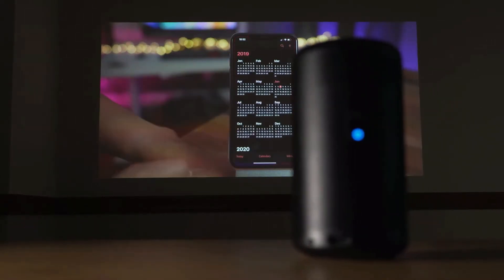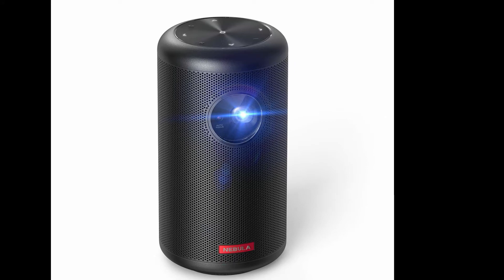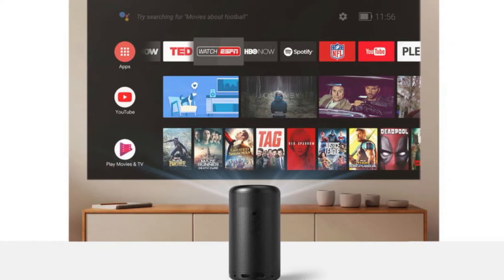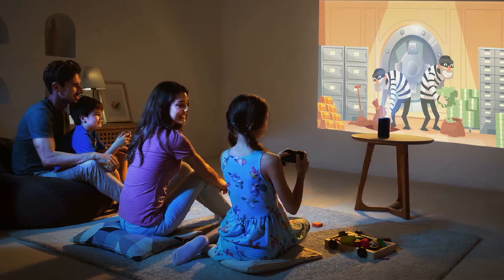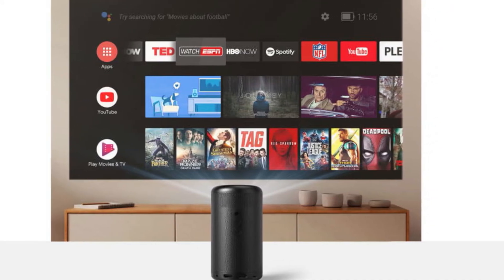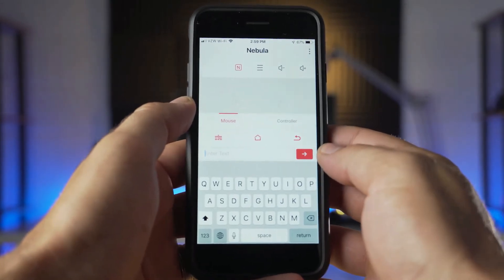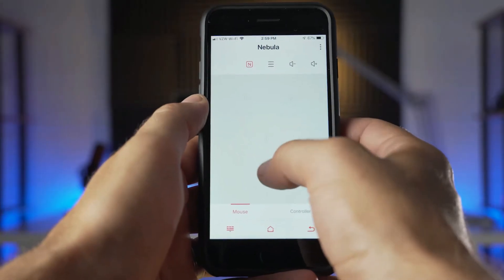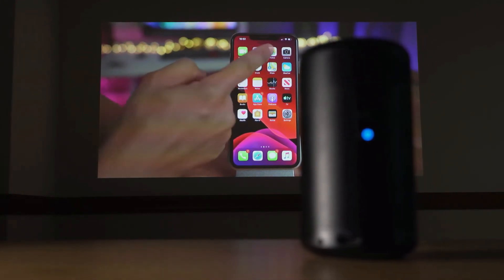The Nebula Capsule II Mini Portable Projector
Link Of The Product Reviewed:
👉Nebula Capsule II